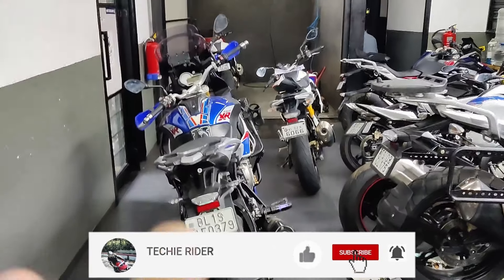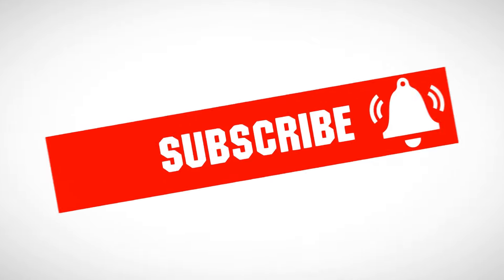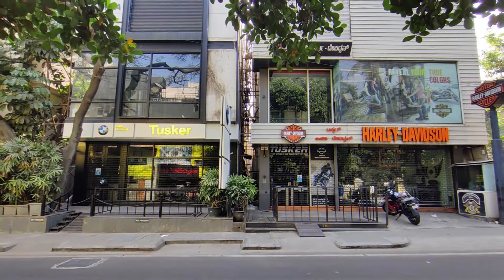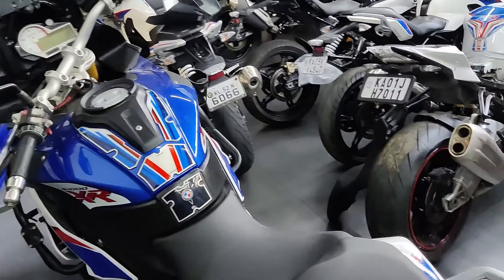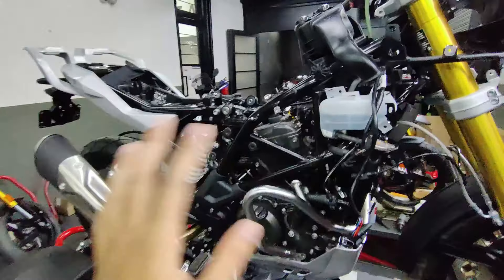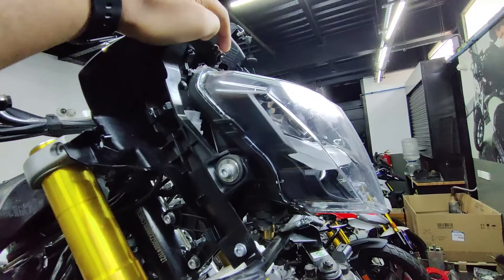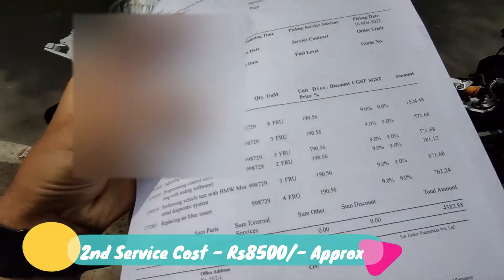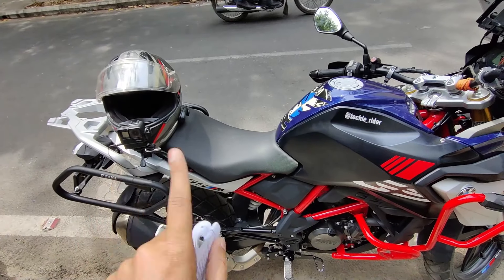⚡⚡Finally..2nd Service for my BMW G310GS🧾 | What do you think of the Service Cost? isn't it high🤦🙇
What you will find in my channel??
-Travel Vlogs, Bike Modification, Bike Review, Gadget Review, Unboxing Videos and Much More..

*Professional Instagram*
*Beast__Modzz*
Follow here for accessories👇

1.Himalayan Crash Guard -Rs.3300( buy from Beast__Modzz)
2.knucle guard -Rs.2200 ( buy from RE)

From Amazon
3M Fast Bond Adhesive Tape

Led light

R15V3 Radiator Grill/Guard

R15 V3 TANK GRIPS

Mobile Holder + Charger

and please do like n comment if my video was of any help to you